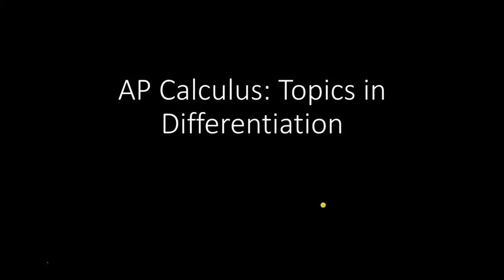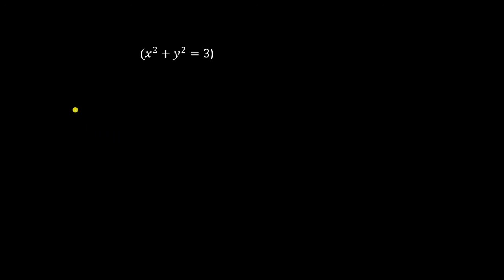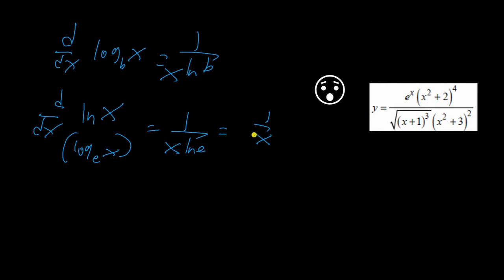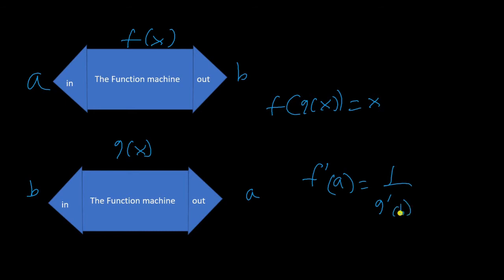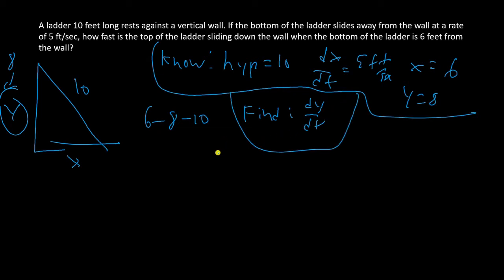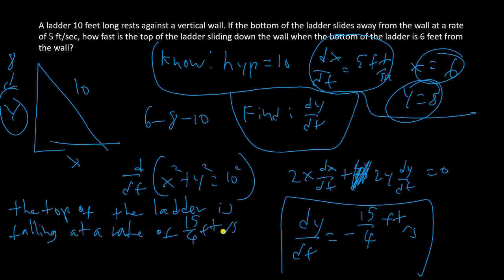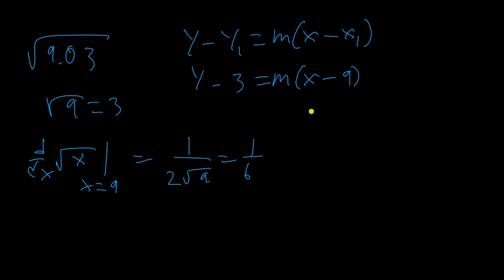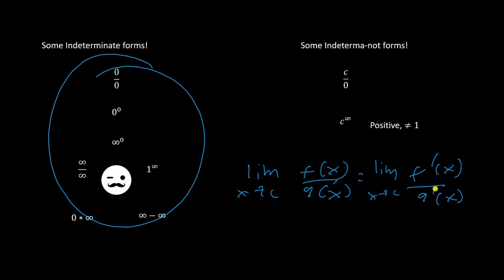AP Calculus review: Topics in Differentiation! | Implicit, Related Rates, L'hôpital's Rule & more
Welcome to Mathwired! In this video I go over some topics in differentiation such as related rates and local linear approximation.

Released BC Tests:
Coming Soon!